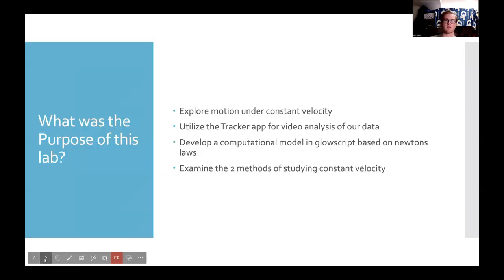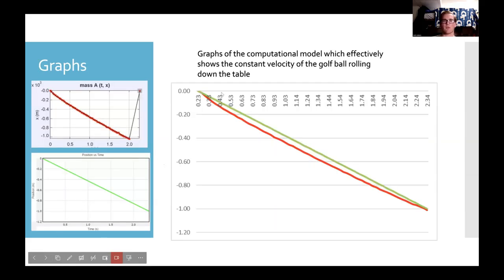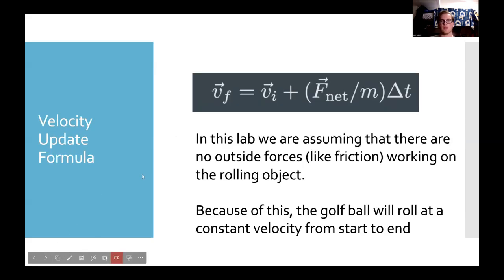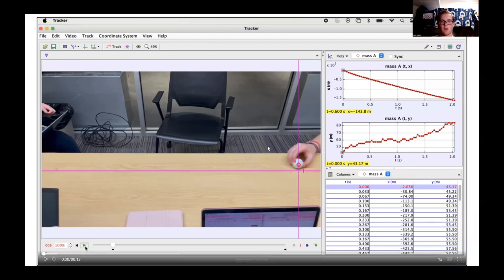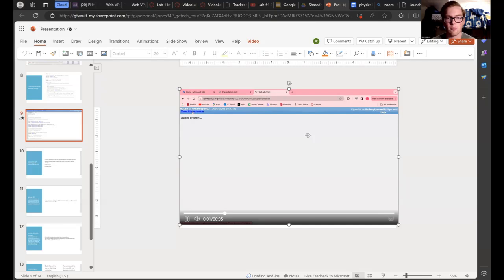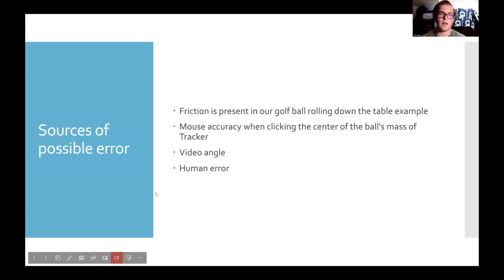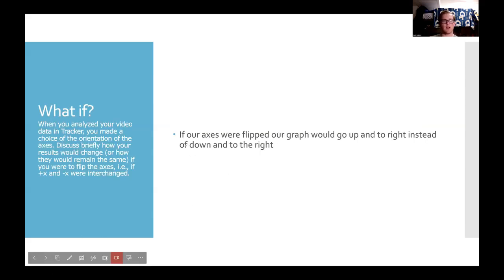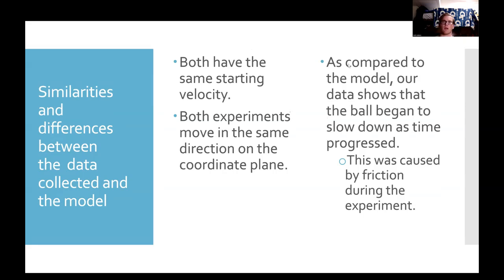PHYS 2211 Lab 1